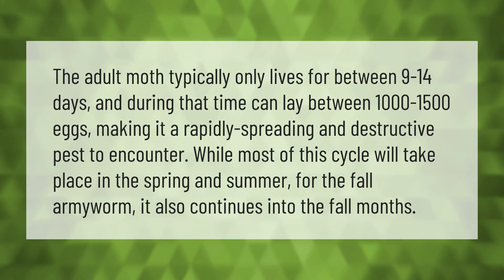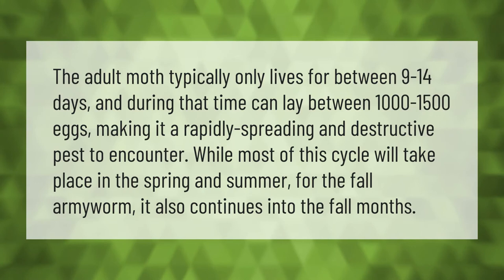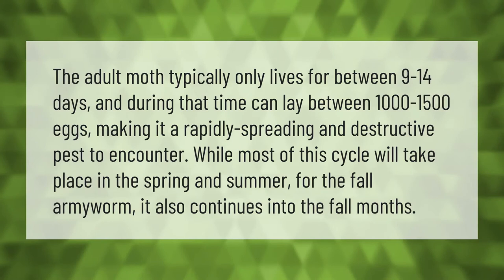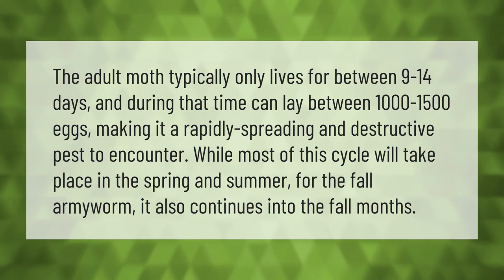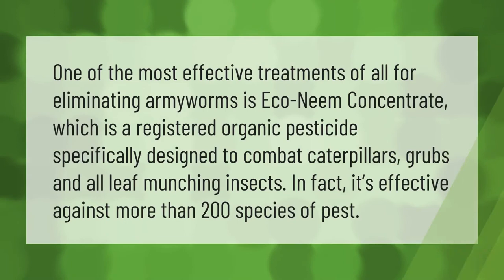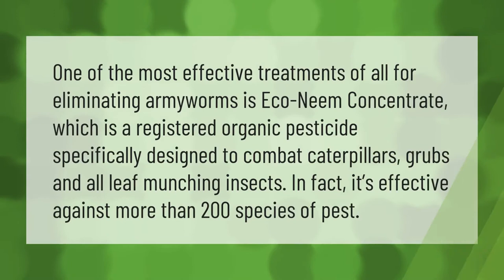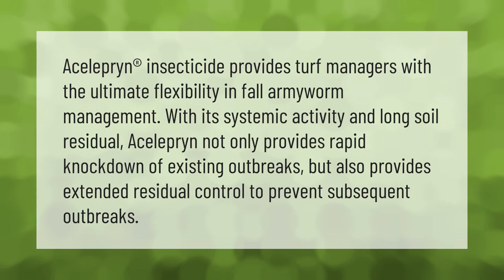How do I get rid of army worms in my lawn?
00:00 - How do I get rid of army worms in my lawn?
00:36 - Will grass grow back after armyworms?
01:03 - How long will army worms last?
01:35 - How do you prevent army worms?
02:05 - Can you prevent army worms?

Laura S. Harris (2021, August 27.) How do I get rid of army worms in my lawn?
    AskAbout.video/articles/How-do-I-get-rid-of-army-worms-in-my-lawn-260932